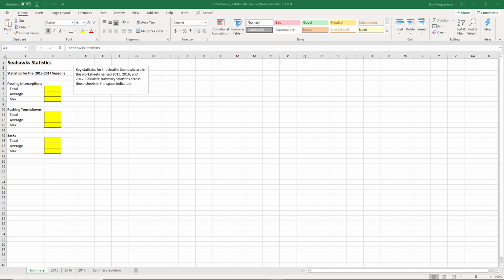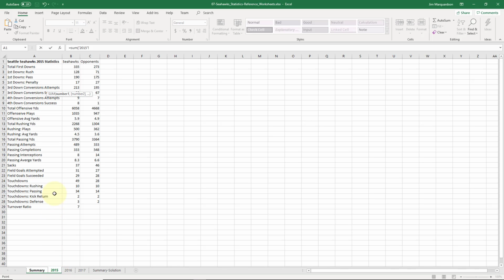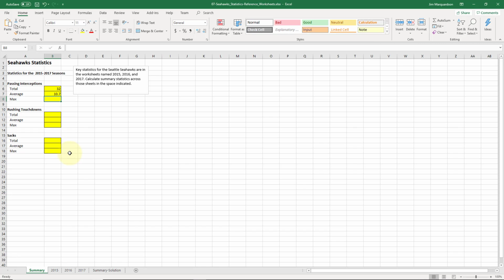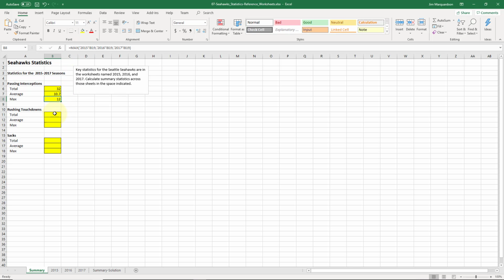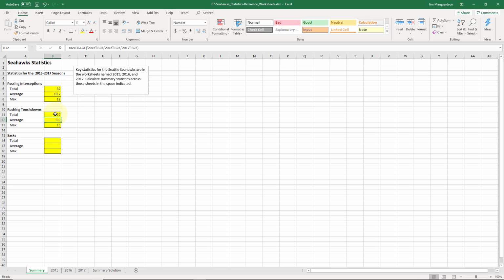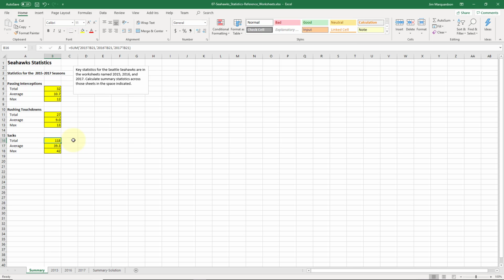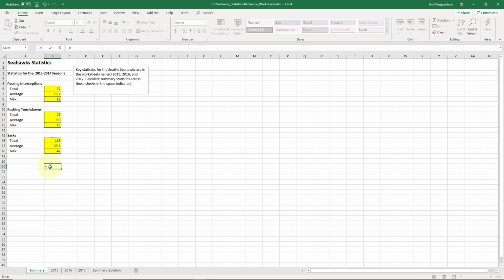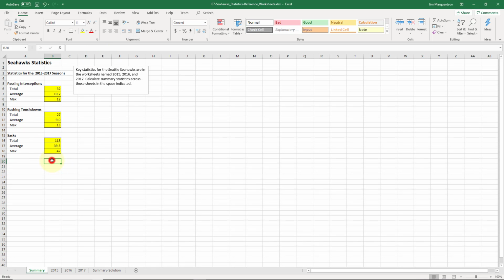Excel-07 - Seahawks Statistics Across Worksheets